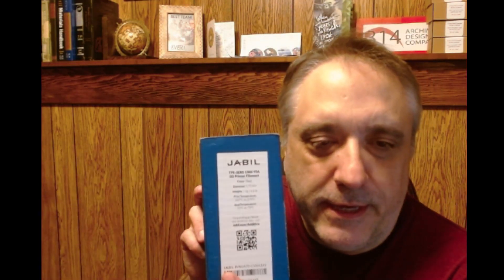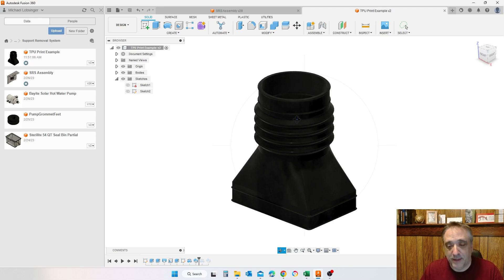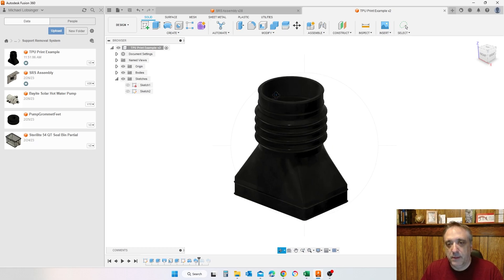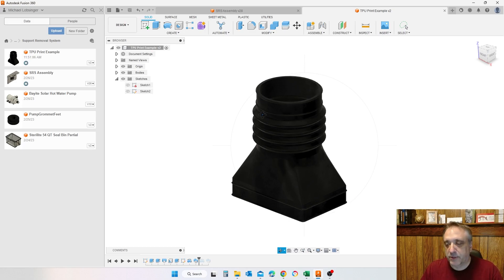MakerBot METHOD X Tutorial - Using Aux Port & Non-MakerBot Materials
In this video I share how to use the Aux Port on the MakerBot MethodX as well as switching out the extruder  heads.  Is it just me or did you find a lack of MakerBot MethodX videos and the ones by MakerBot were just poor quality.  Oh, and some are just ads.   Well, I'm hopeful that this video is not one of those videos.

00:00:10 Intro
00:06:53 Test Print Model
00:08:29 Aux Ports
00:09:18 Spool Hanger
00:11:09 Loading Support
00:12:17 Loading Non-MakerBot Material (Jabil TPE)
00:16:01 Print Settings for Non-MakerBot Materials
00:17:54 Time-Lapse
00:18:01 Closing Remarks